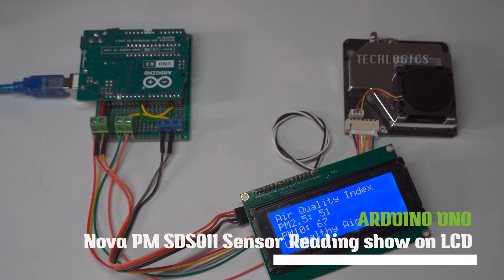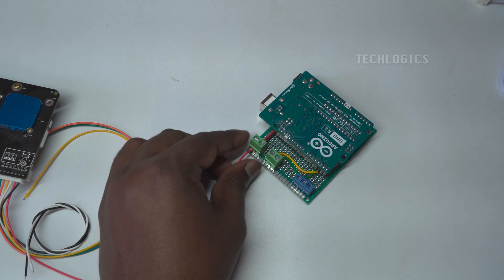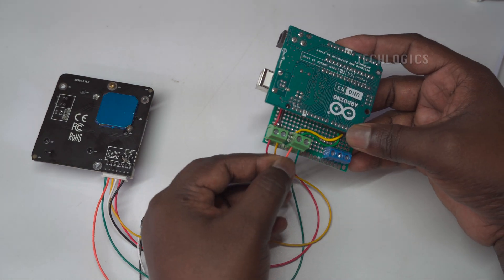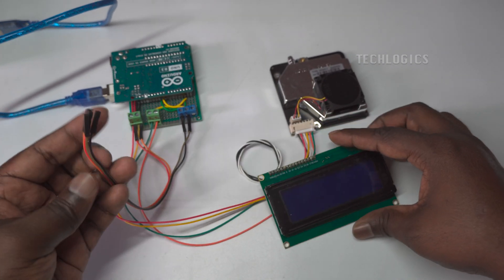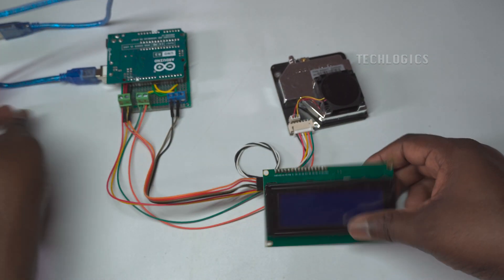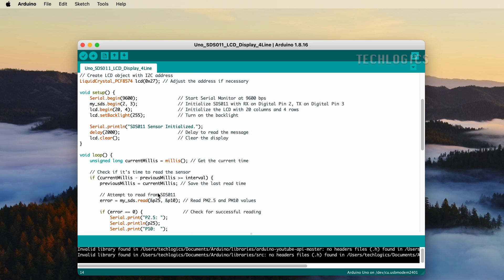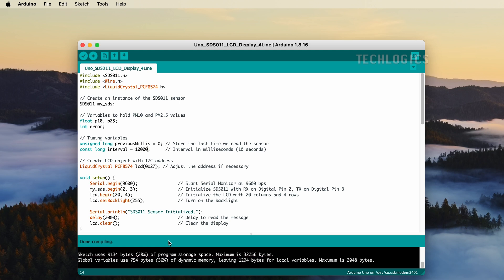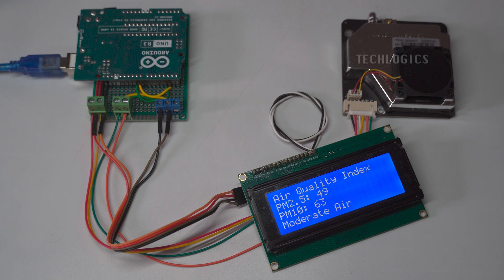Air Quality Monitoring with Arduino: Display SDS011 Sensor Data on Big 4 Line LCD | Code & Diagram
How to set up the Nova PM Sensor SDS011 to monitor air quality and display real-time readings on a 4-line LCD using Arduino Uno. We'll guide you through the connection process, coding, and troubleshooting, making it perfect for hobbyists and environmental monitoring enthusiasts alike. Dive into the program, see how to install necessary libraries, and understand the readings displayed on your LCD.